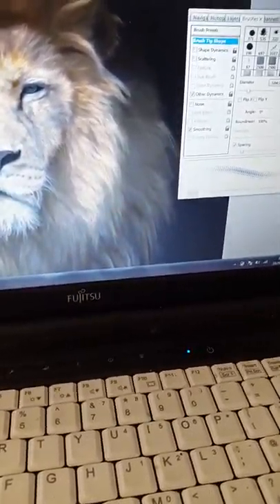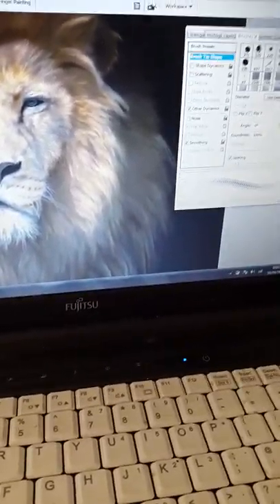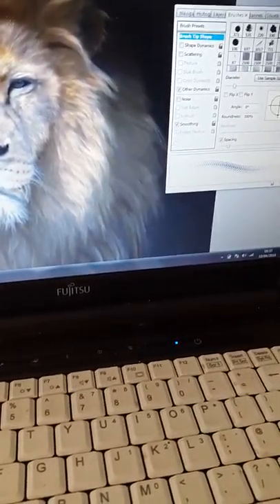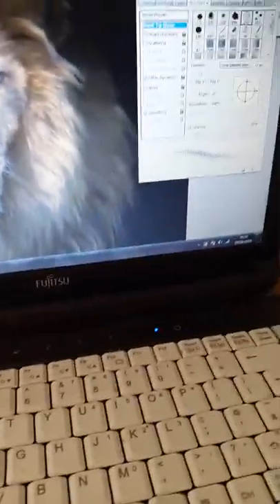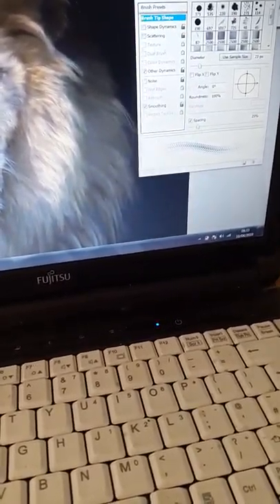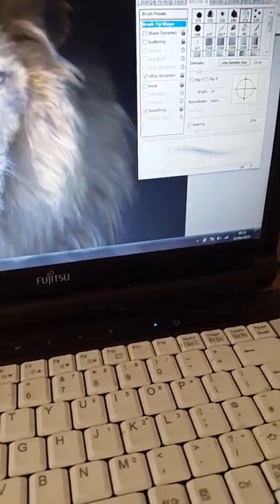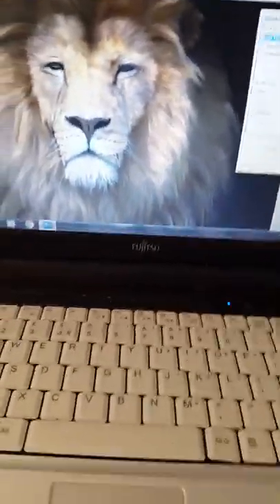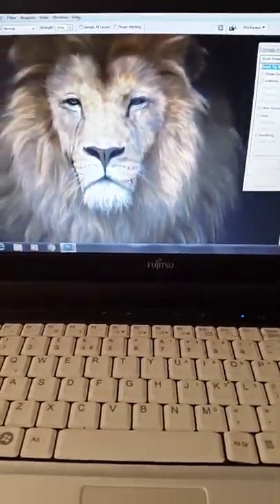Quick showing of lion painting